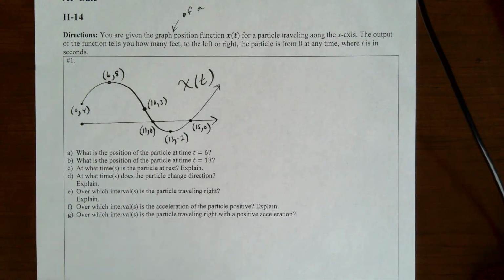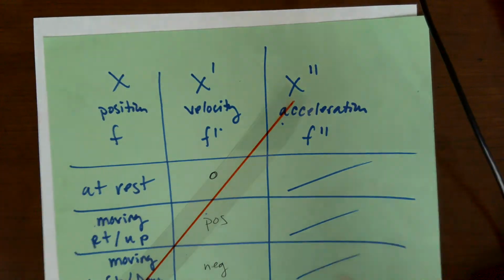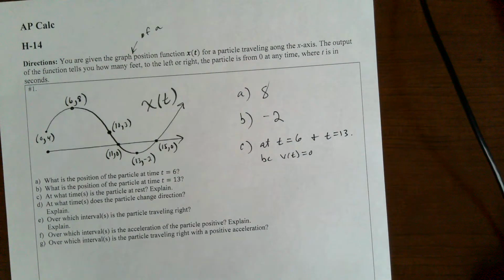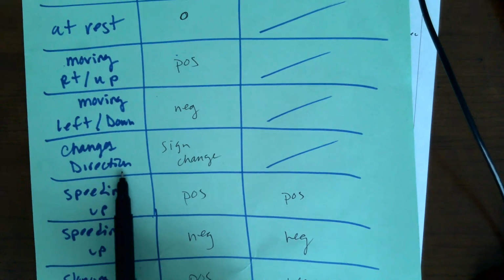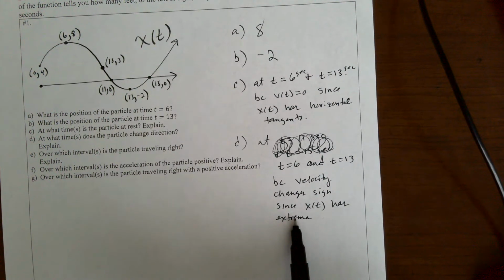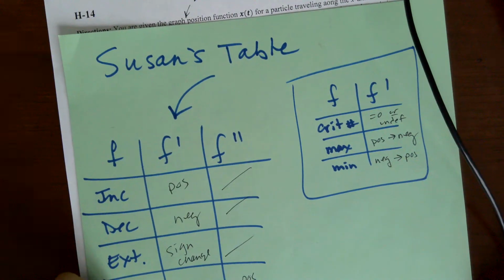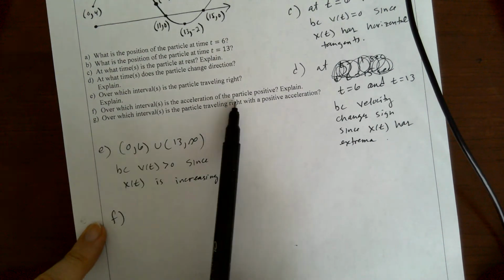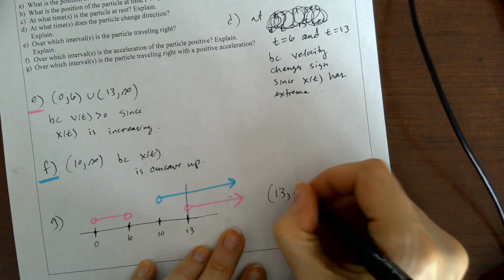AP Calc H-14